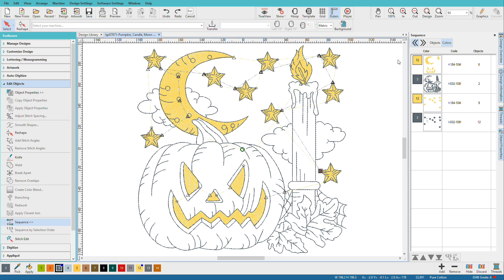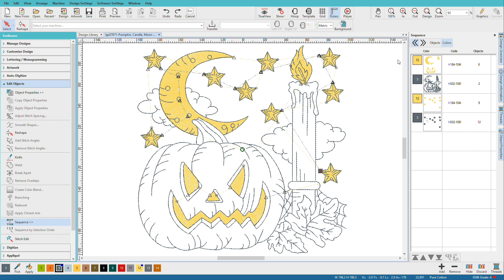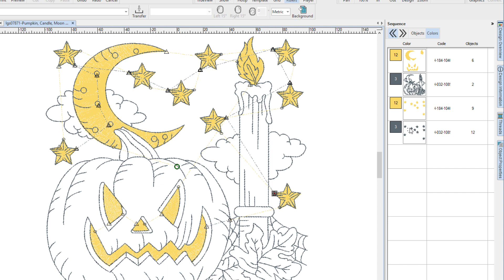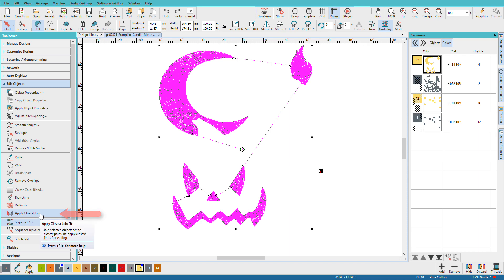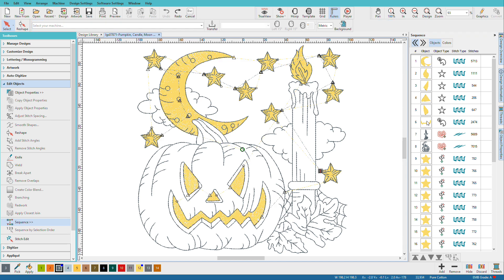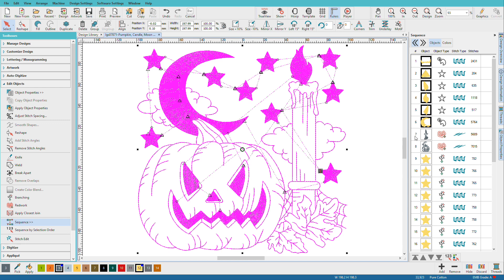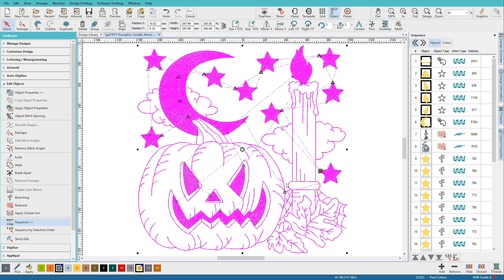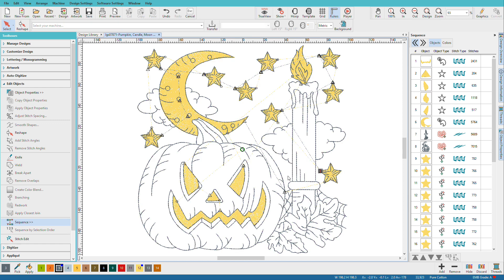Hatch Embroidery 2.1 - Redwork Enhancements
Improvements to the closest join functionality in the latest Hatch Embroidery update 2.1
This is free for existing Hatch Embroidery Digitizer 2 customers.